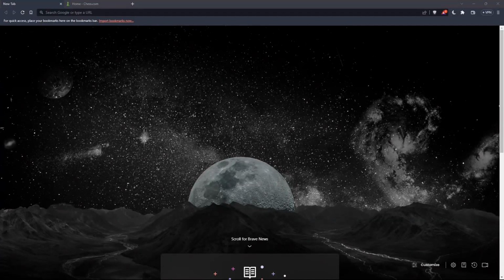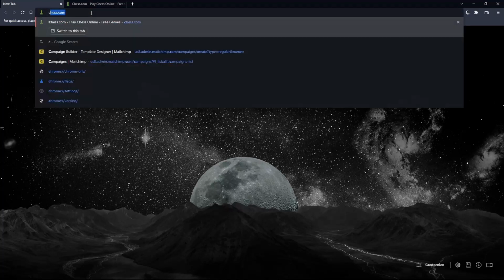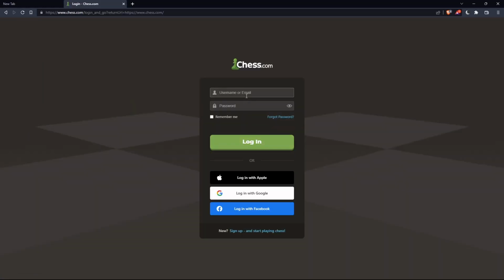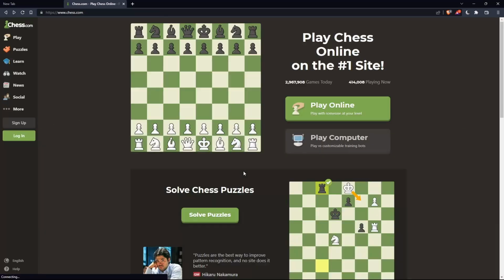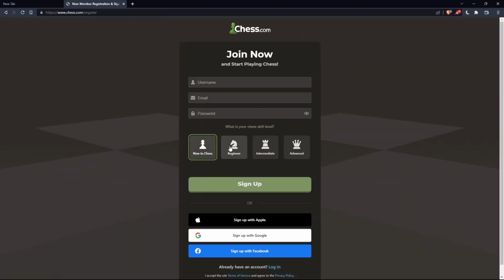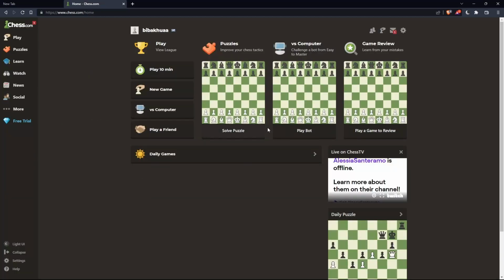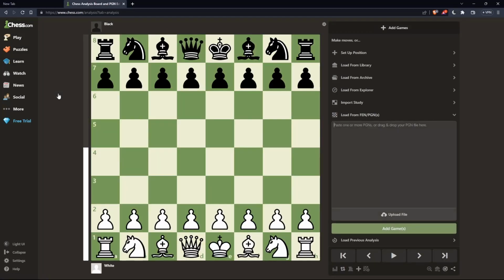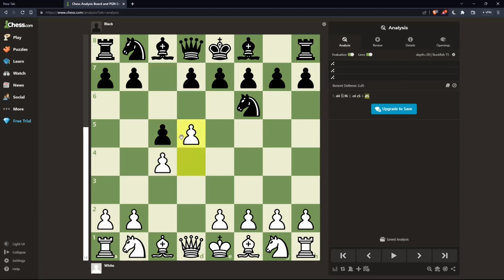Chess Opening Tutorial: Benko Gambit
Today we talk about benko gambit,how to play the benko gambit,benko gambit chess,benko gambit traps,benko gambit chess explained